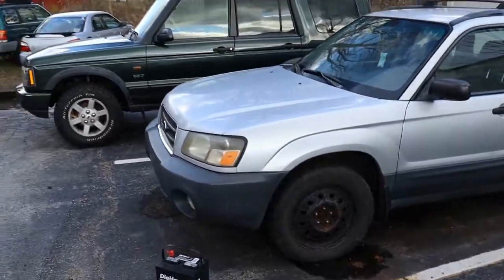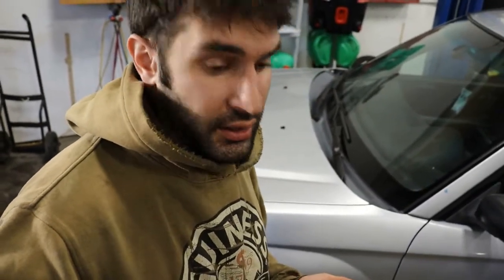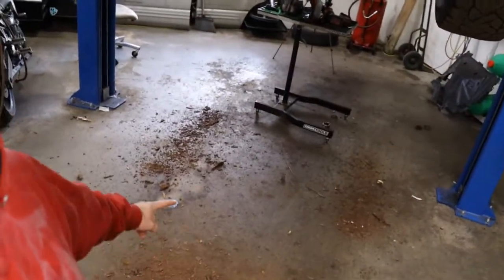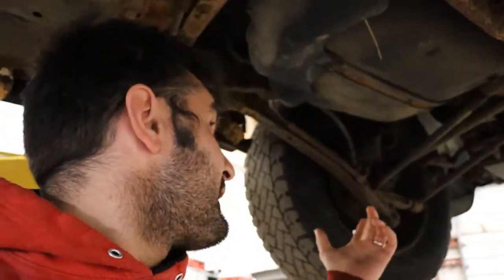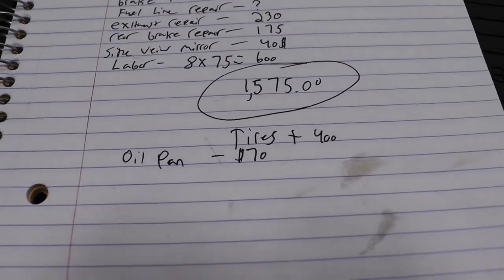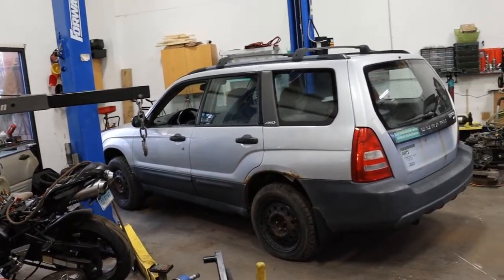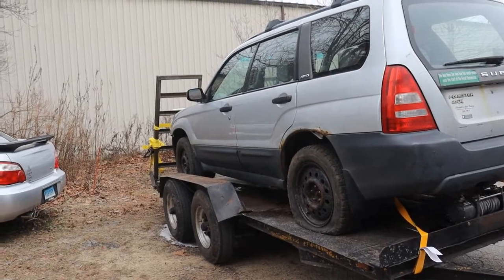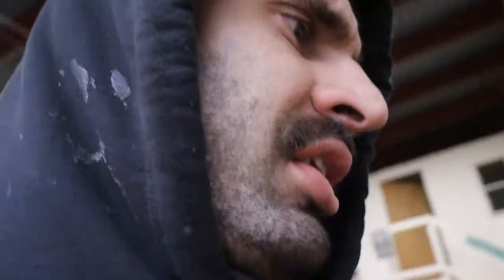Forester flip project gone wrong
i bought a forester to flip and it doesn't go as planned...